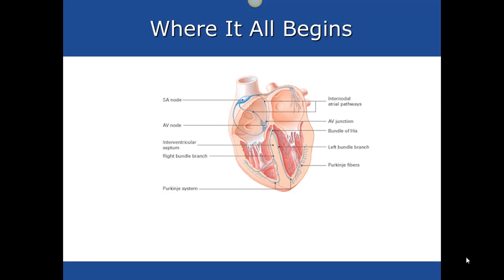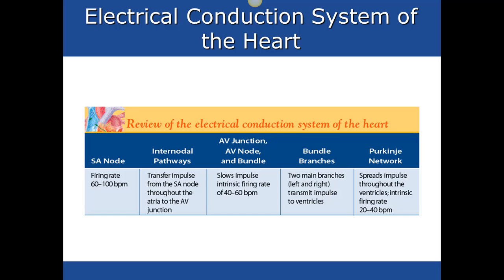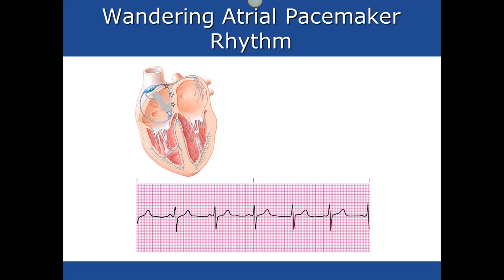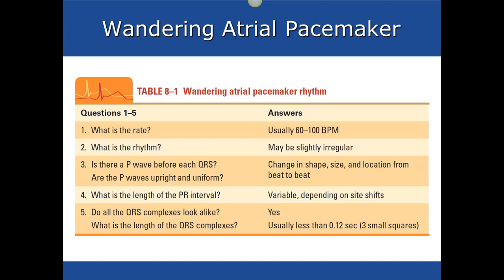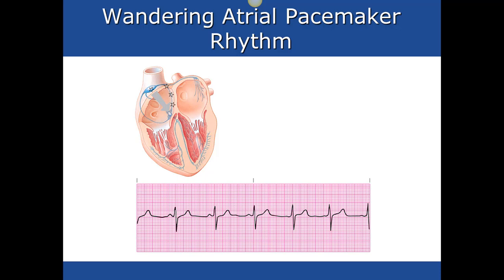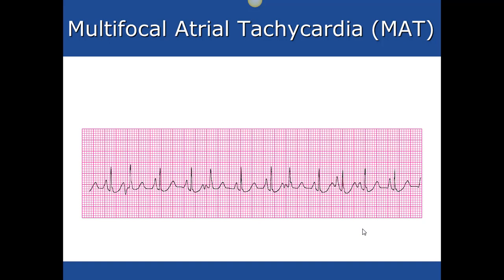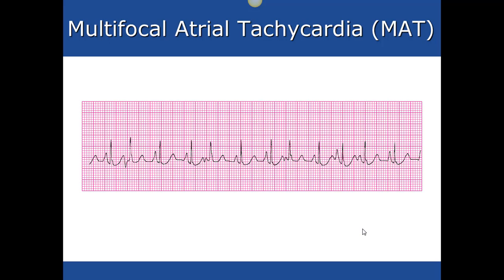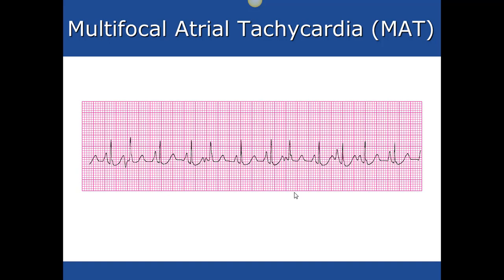Atrial Rhythms 1 of 4